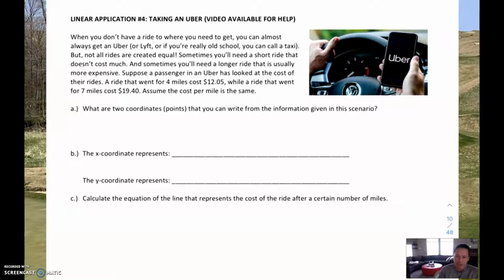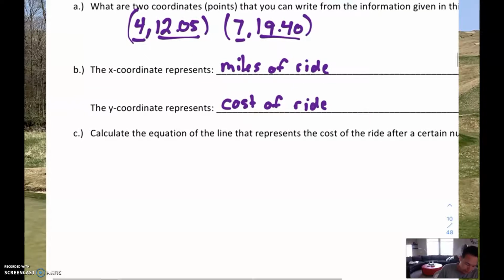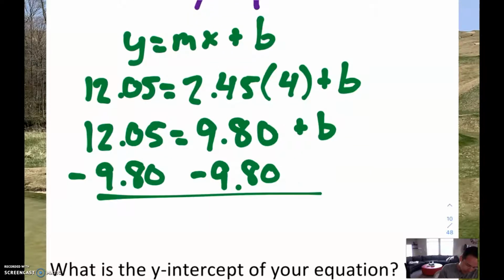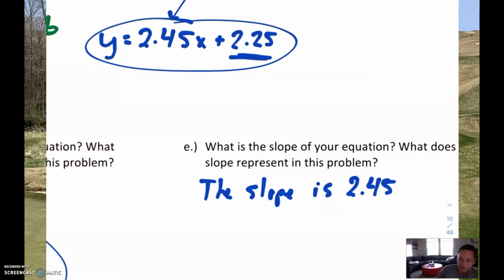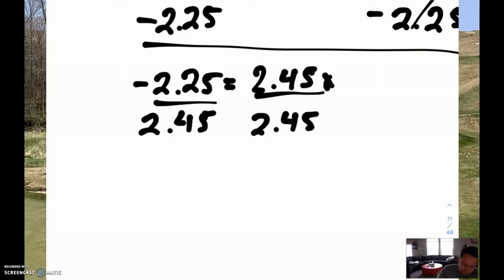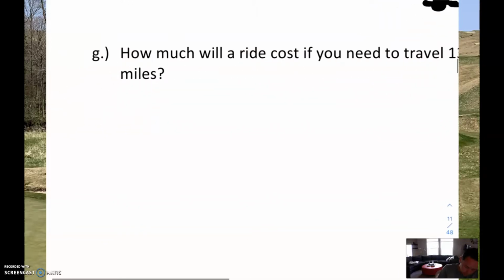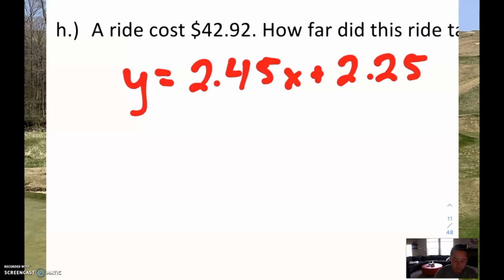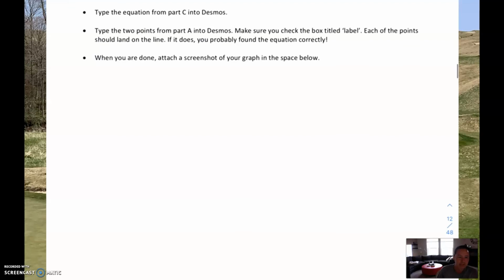Linear Application #4: Taking an Uber